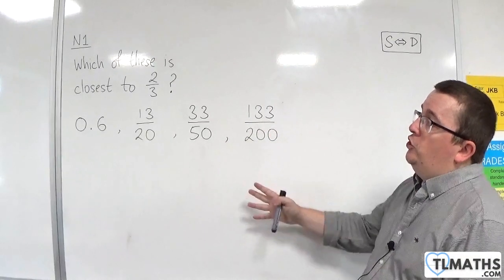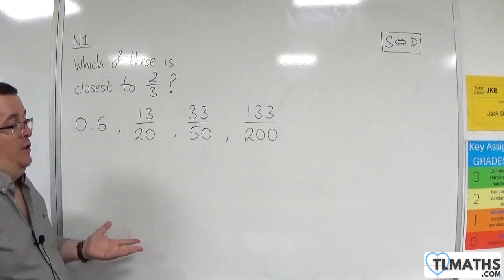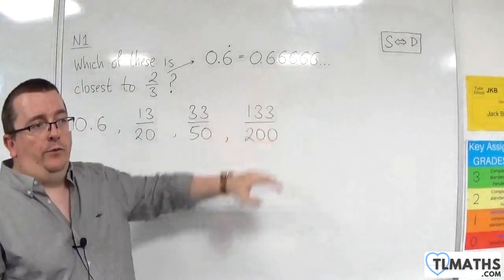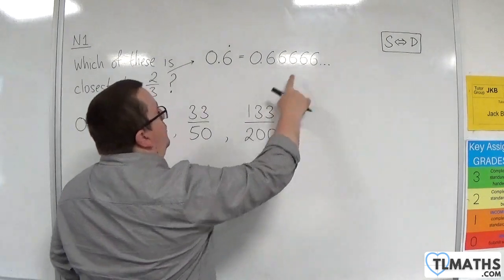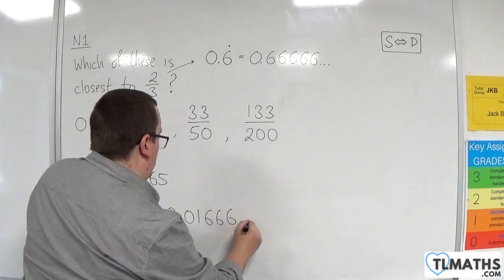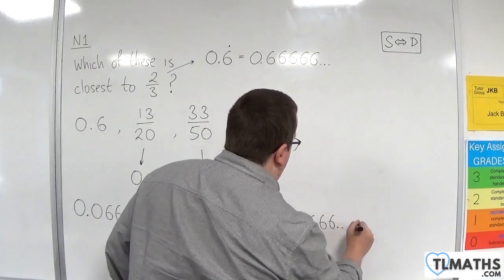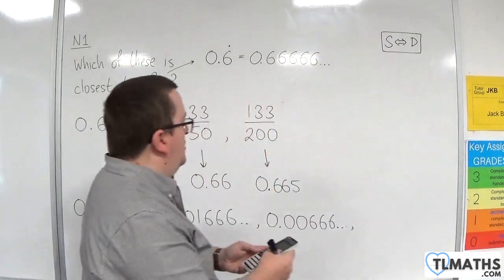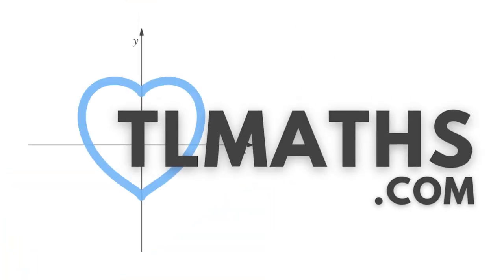GCSE Maths: N1-17 [Which of these is closest to 2/3?]